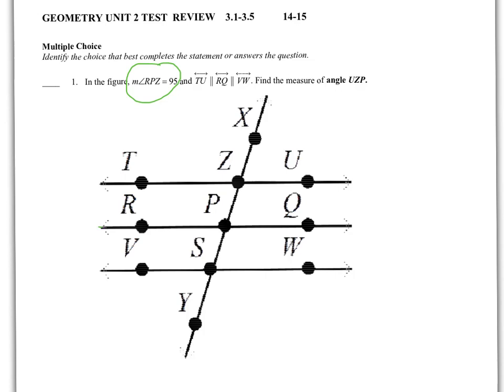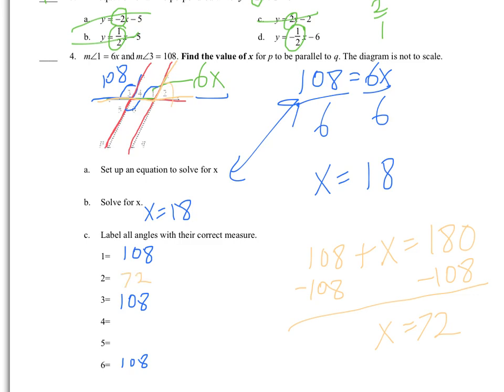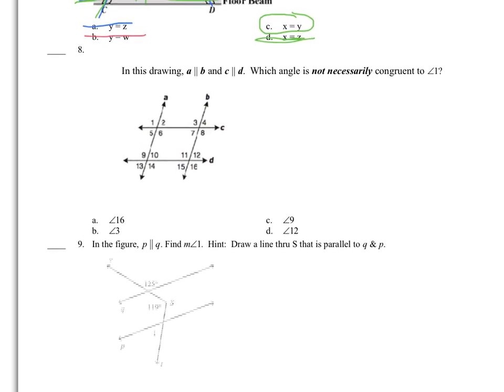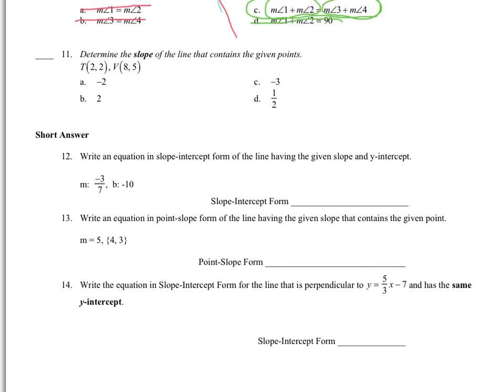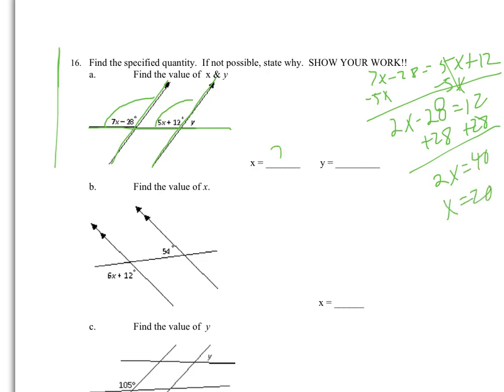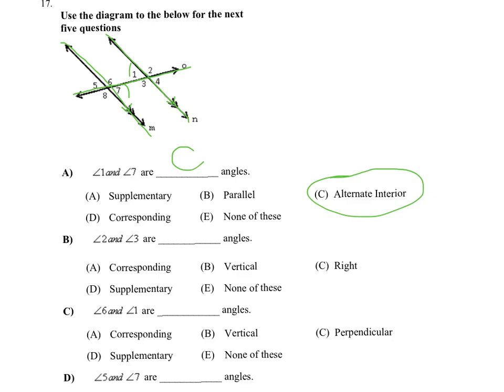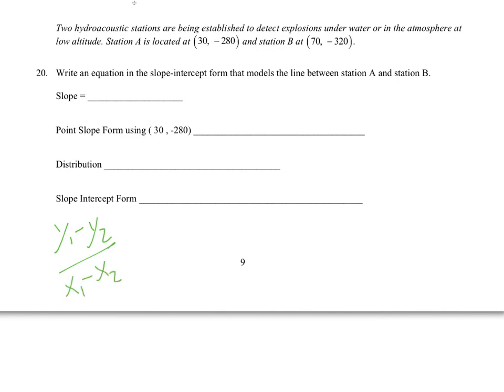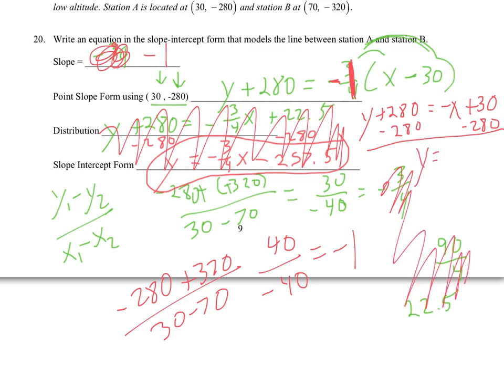Unit 2 Review